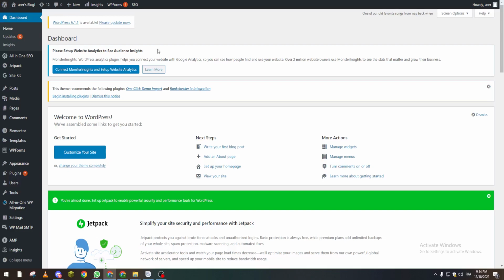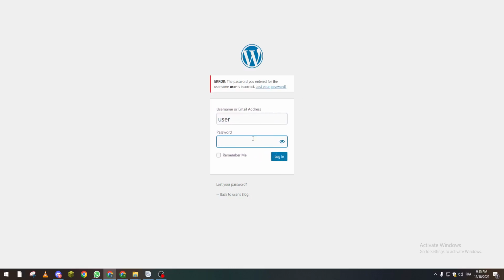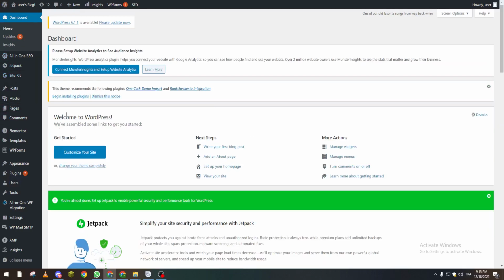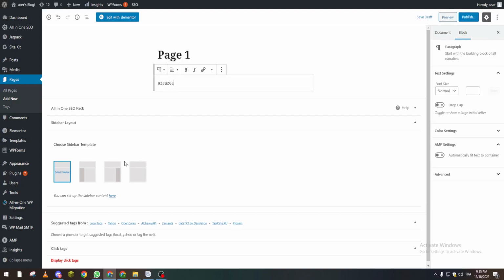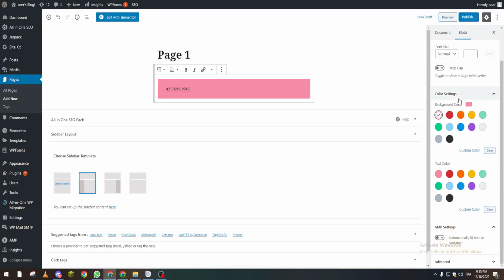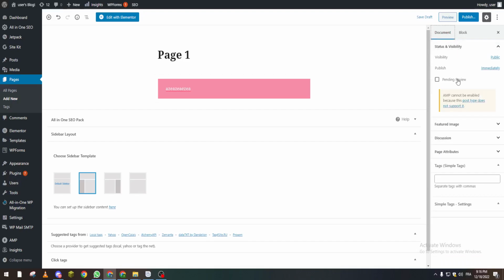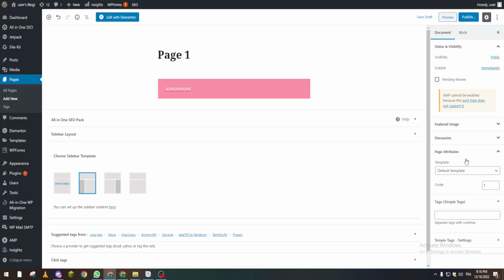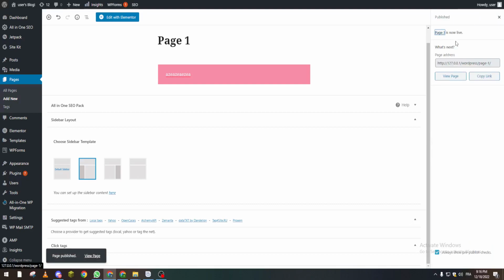How To Find A Page Id WordPress Tutorial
Today we talk about wordpress page id,page id,get wordpress page id,find page id wordpress